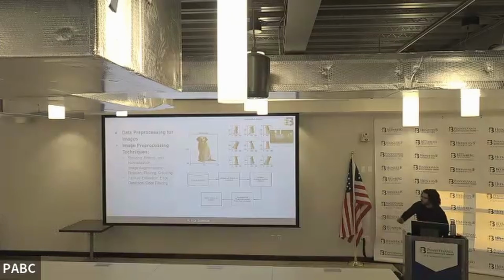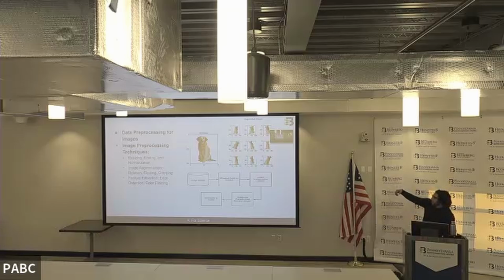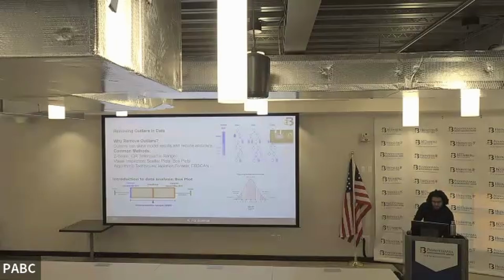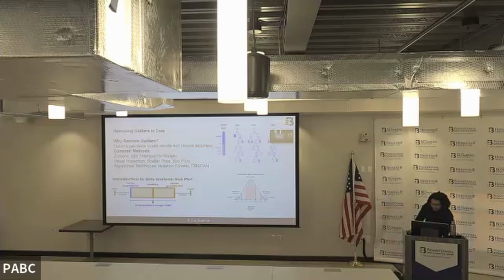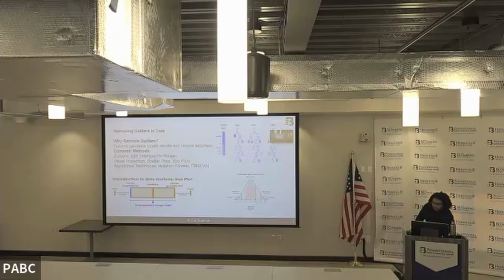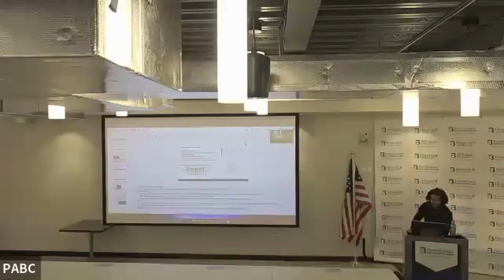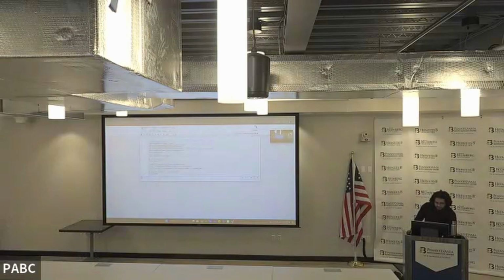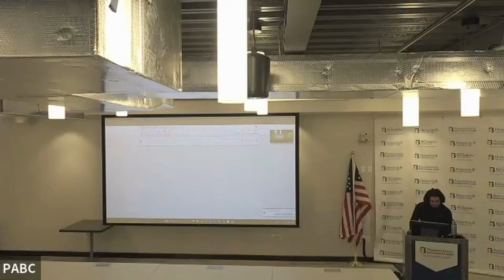AI for Science Lecture| AI & ML Accessories | IRIS FLOWERS Logistic Regression Classifier demo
AI & ML Accessories +  IRIS FLOWERS  Logistic Regression Classifier, Prompt Engineering demo    at Pennsylvania Biotechnology Center Doylestown, PA